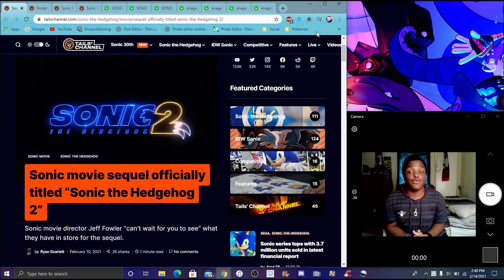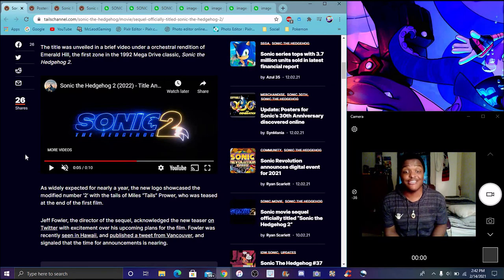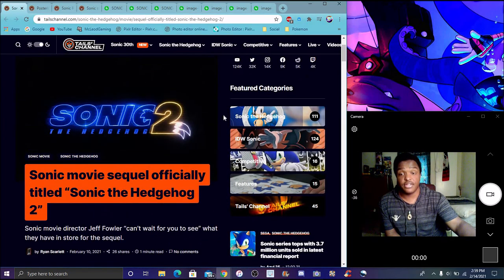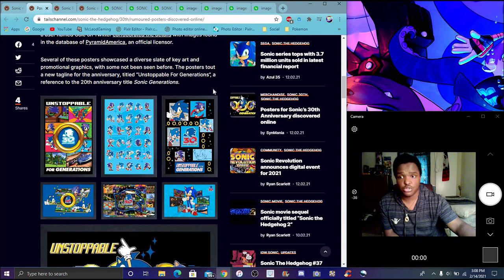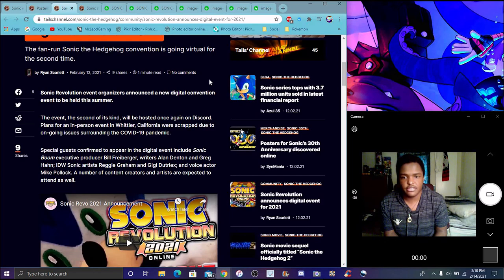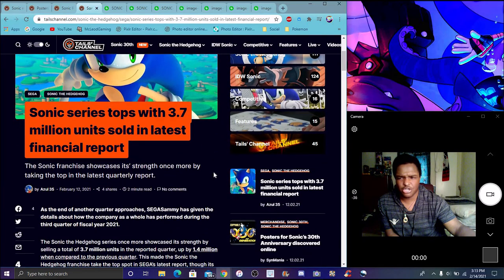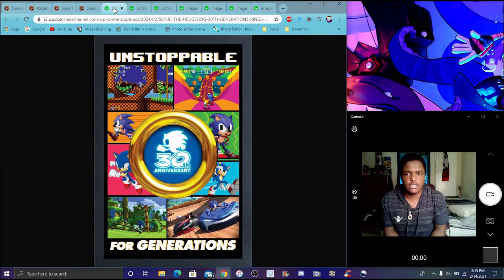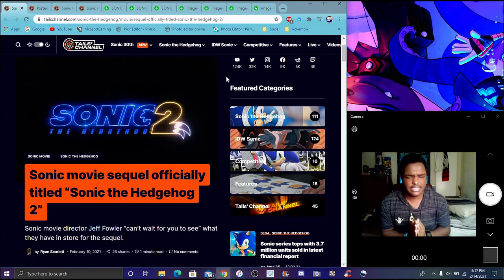IT IS HERE! THE SONIC MOVIE 2 TEASER + SONIC REVOLUTION INCOMING & 30TH ANNI POSTERS ? SONIC NEWS!